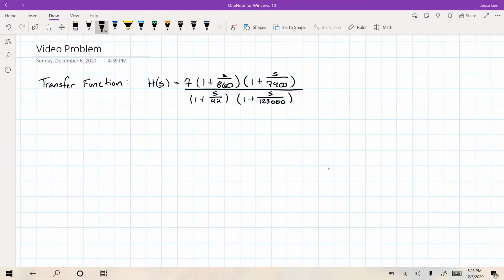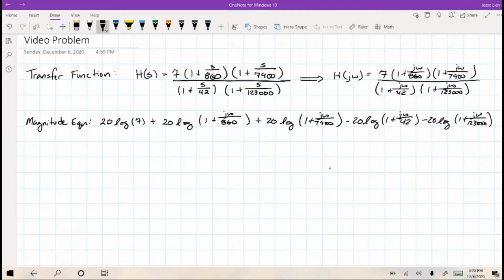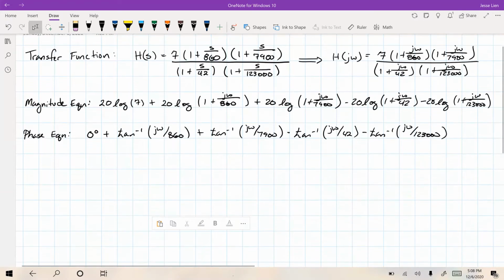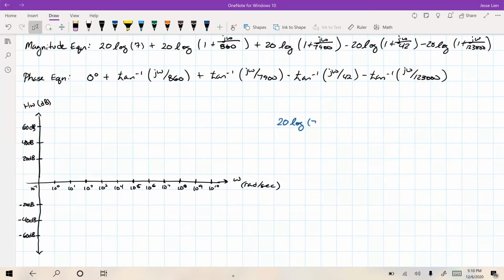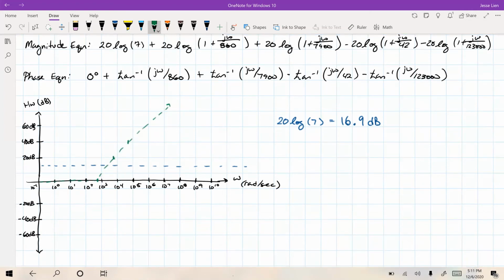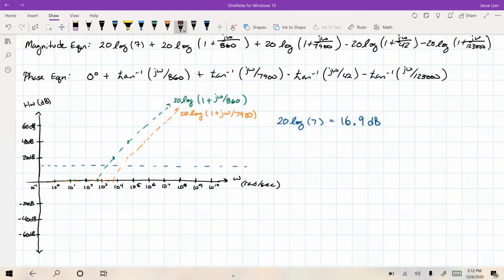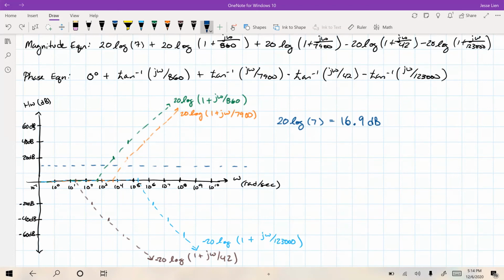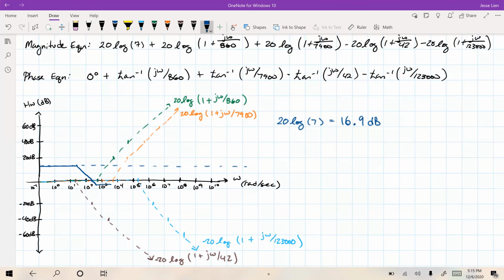BMEN 321 Bonus Bode Plot of a Notch Filter